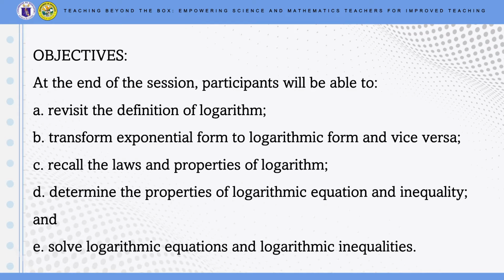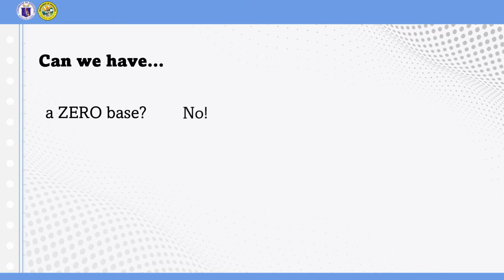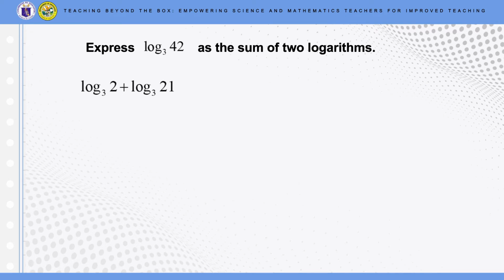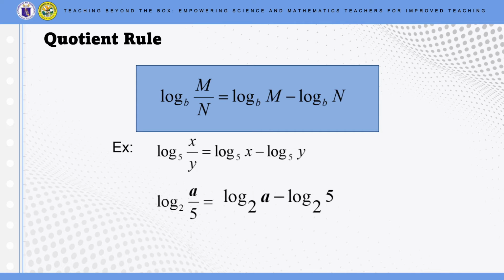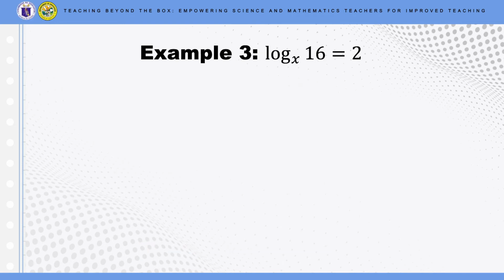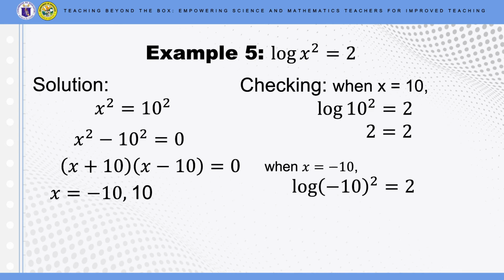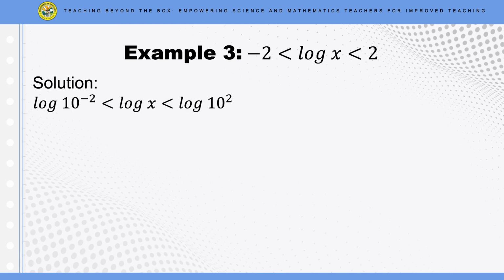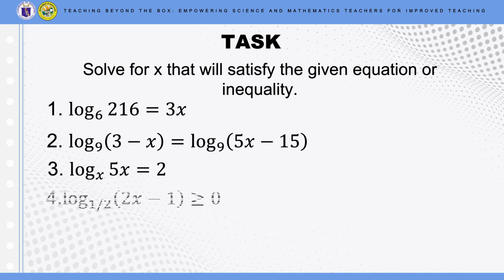LOGARITHMIC EQUATION AND INEQUALITY